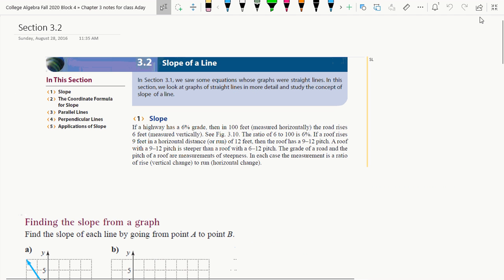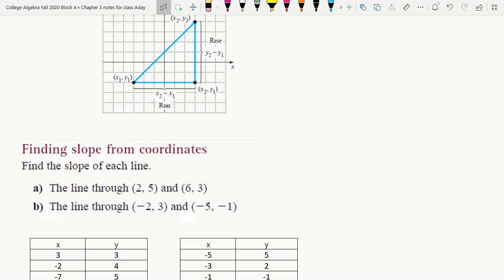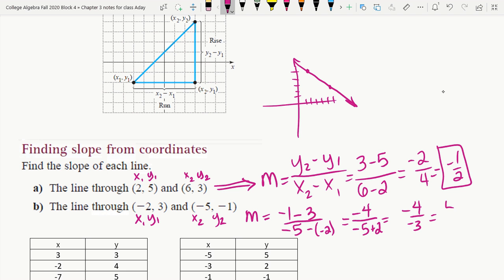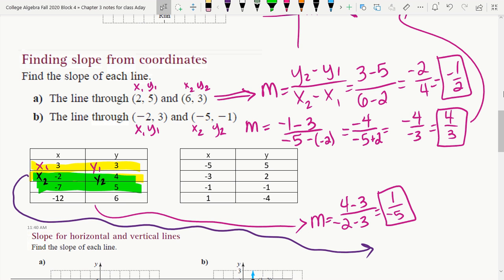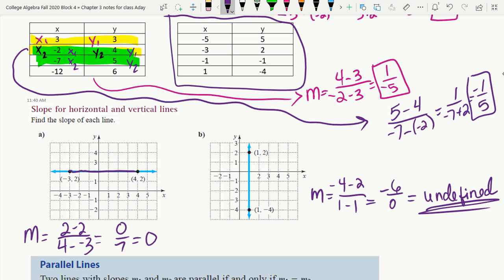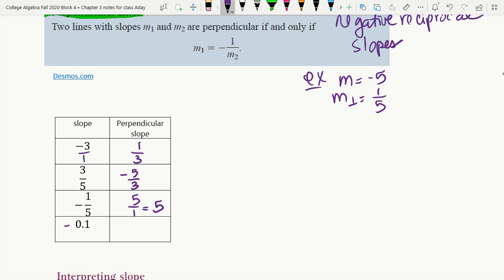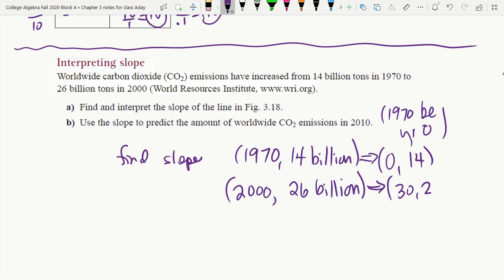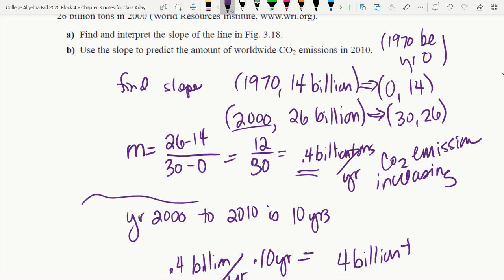3 2 notes with voice over